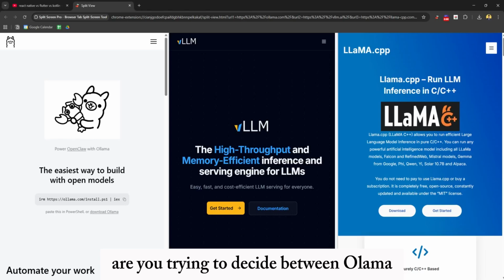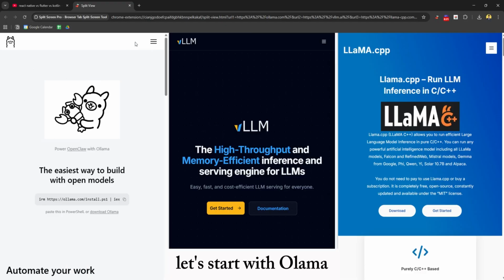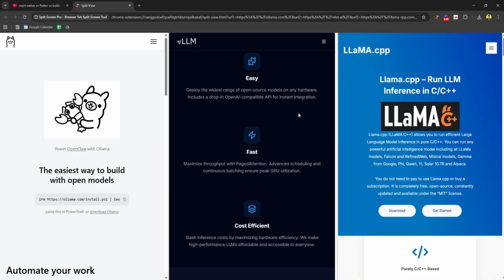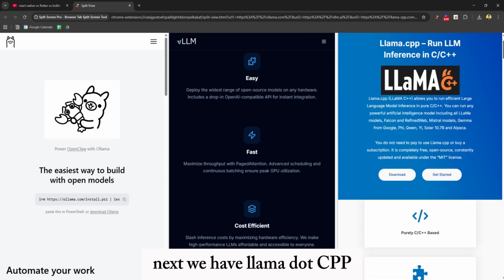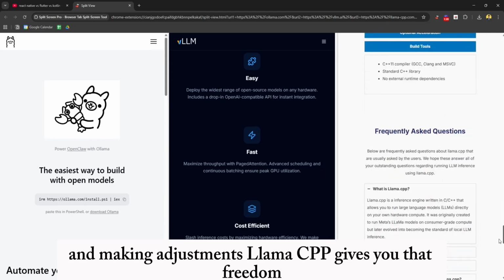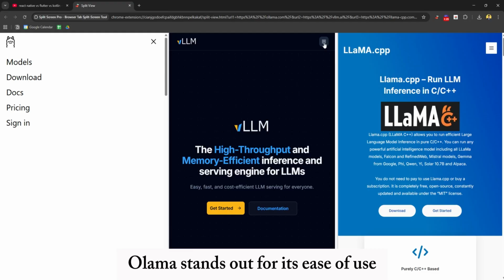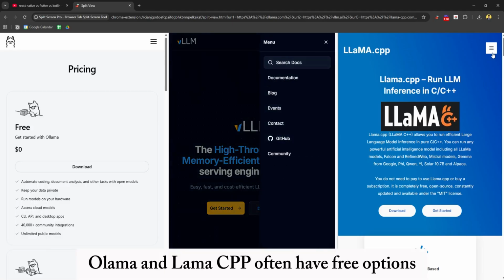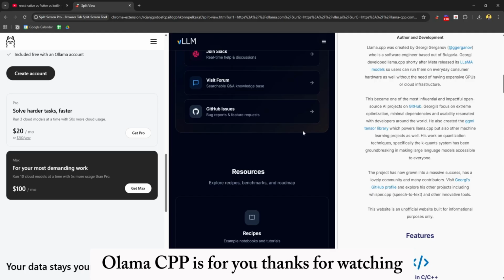Ollama VS VLLM VS Llama cpp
**Ollama VS VLLM VS Llama CPP: Which is the Best Choice for Your AI Needs?**

If you're searching for:
- Ollama vs VLLM comparison
- Llama CPP features
- Best AI model between Ollama and VLLM
- How to choose between Ollama, VLLM, and Llama CPP
- Differences between Llama CPP and VLLM
- Ollama setup tutorial
- Llama CPP performance review
- VLLM vs Ollama advantages
- How to use Llama CPP effectively
- Ollama vs Llama CPP benchmarks

In this video, we dive deep into the comparison of Ollama, VLLM, and Llama CPP. We’ll explore their unique features, performance metrics, and help you decide which AI model is the best fit for your needs. Whether you’re a beginner or an experienced user, this tutorial will guide you through the key aspects of each software and provide insights on how to set them up effectively.

- Ollama setup guide
- VLLM tutorial for beginners
- Llama CPP installation tips
- How to fix common issues with Ollama
- Comparing Llama CPP and VLLM performance
- Step-by-step guide to using Ollama
- Troubleshooting VLLM problems
- Llama CPP vs Ollama features explained